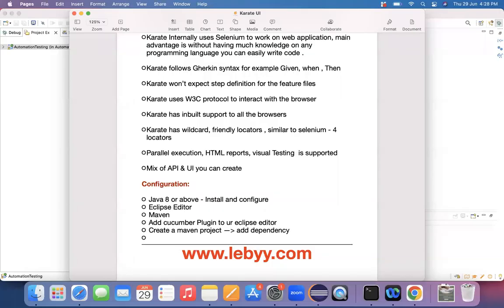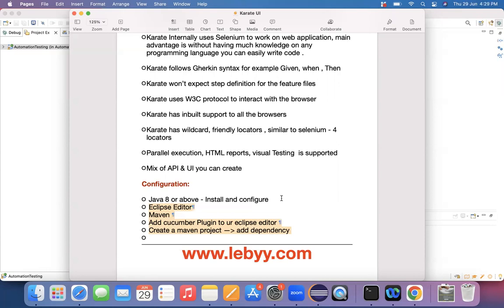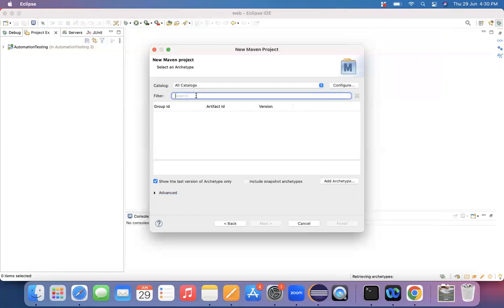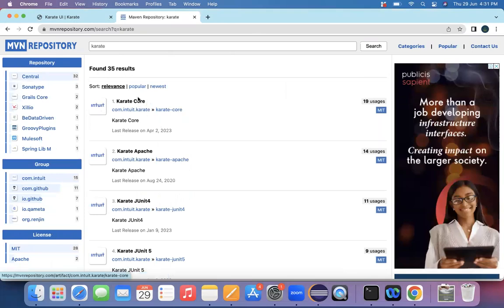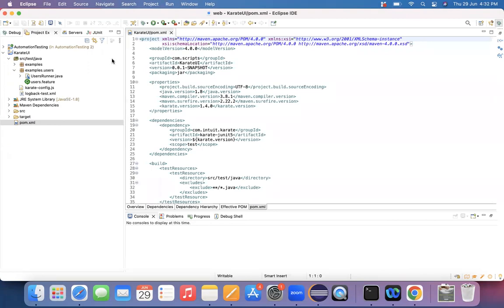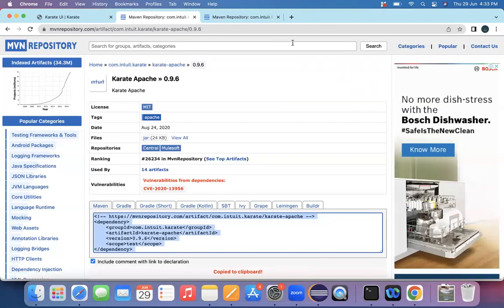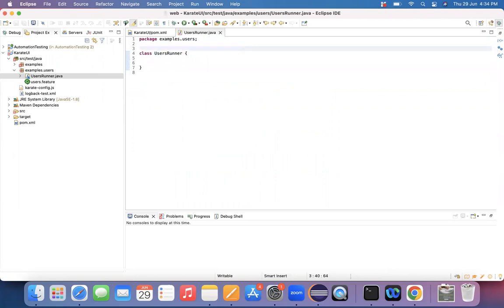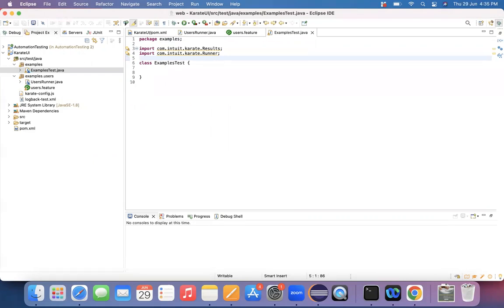Karate UI Automation for Beginners || Configuration & Creating a project in Eclipse Editor